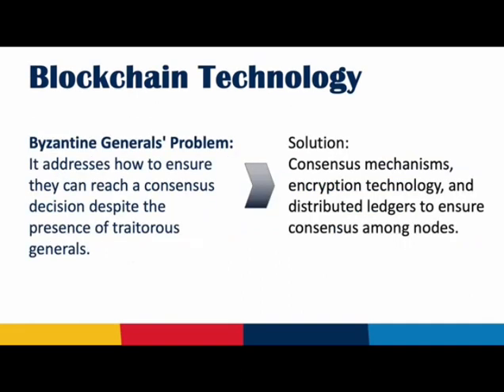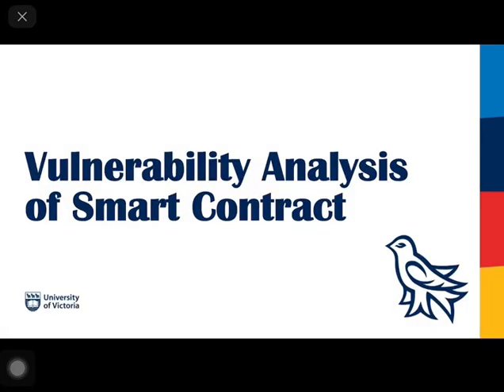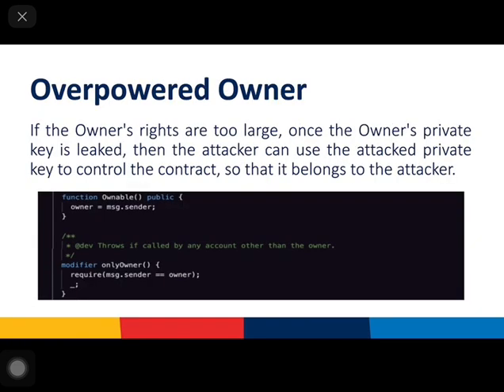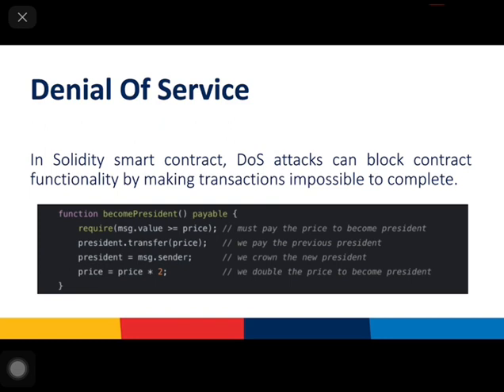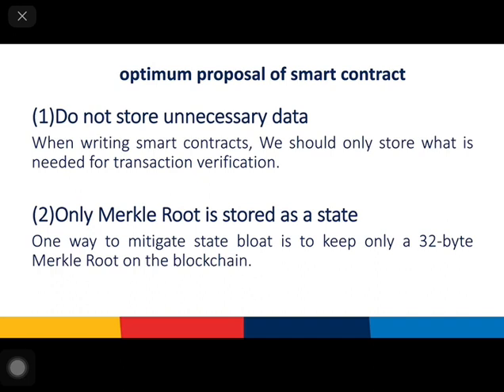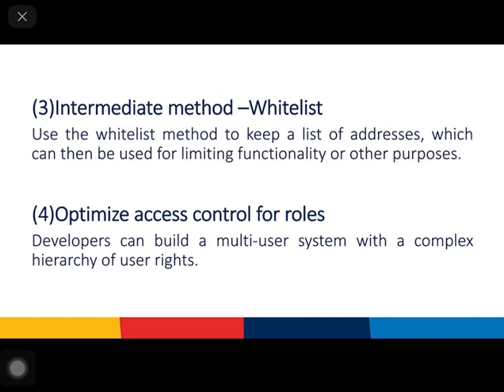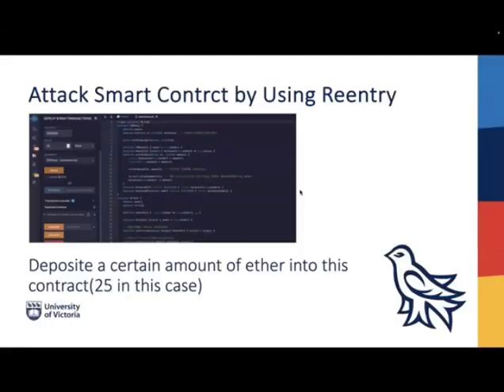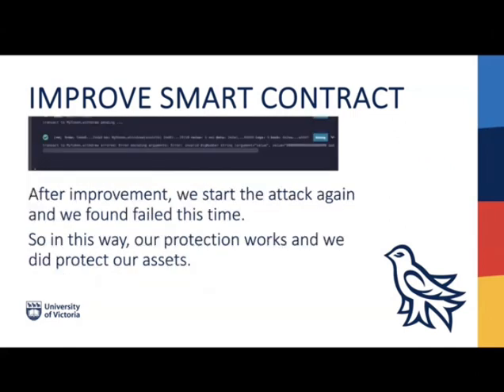ECE 574 Presentation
This is our ECE 574 project presentation video.